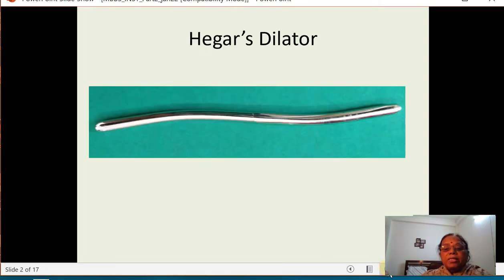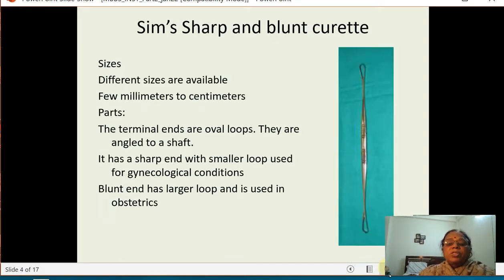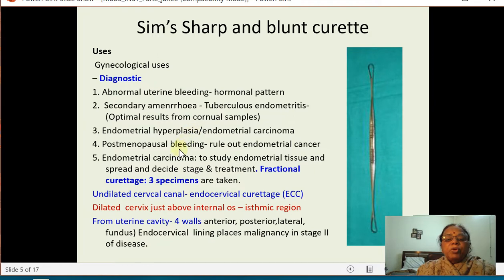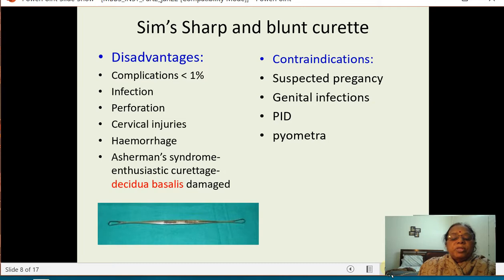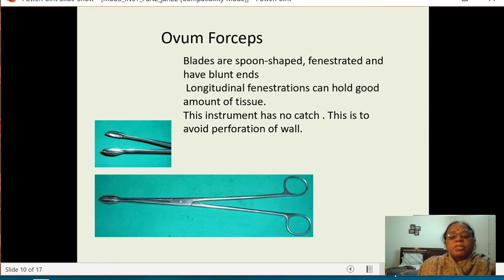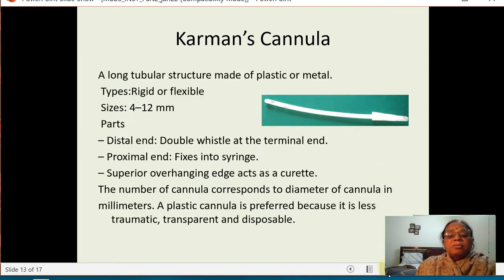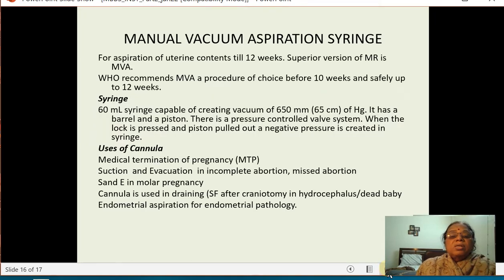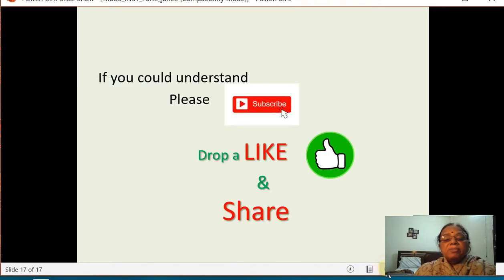Instruments OBG Part 2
Instruments of OBG for MBBS students phase 2.Related to Dilatation and Curettage